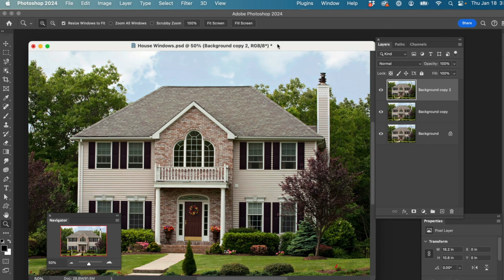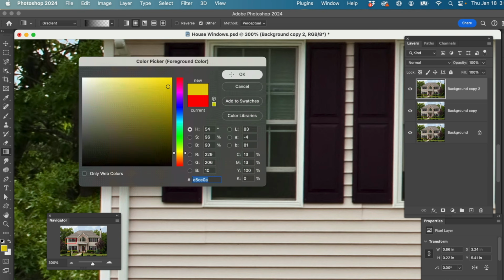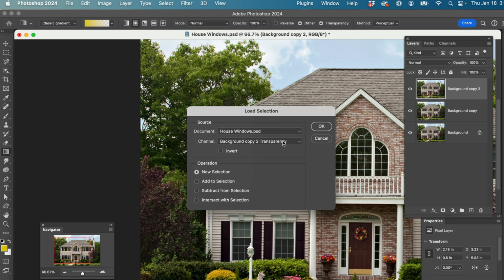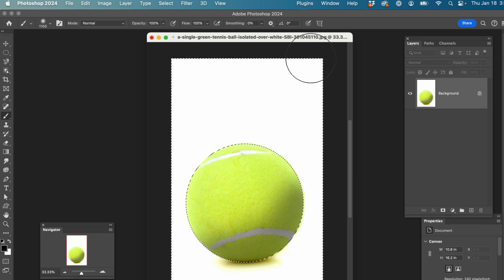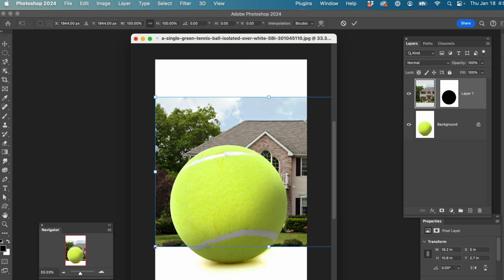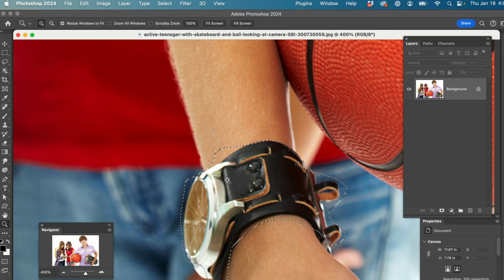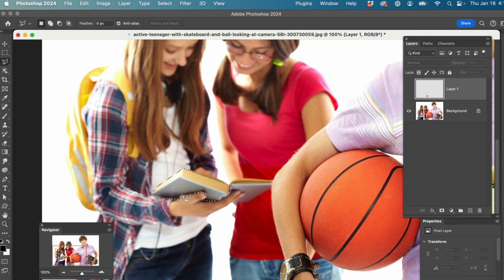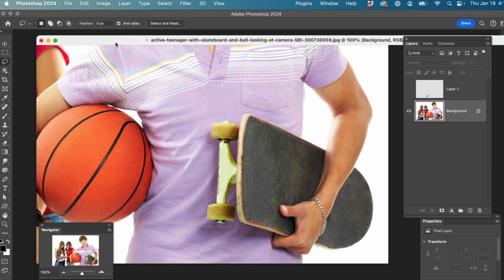Photoshop for Beginners - Lesson 4 - Selections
This is Lesson 4 of an ongoing series - Photoshop for Beginners Classes -  Selections.

One of the most important parts of Photoshop broken down for easy learning.  Once you learn to make a good selection, you can do just about anything in Photoshop. Learn to make selections right here!

Anyone can learn Photoshop, so get started today! Terry takes you step-by-step in the learning process of Photoshop.   Learn Photoshop for FREE right here on the playlist Photoshop for Beginners